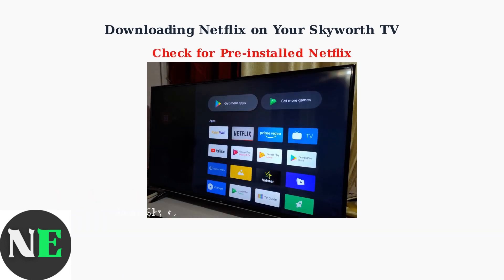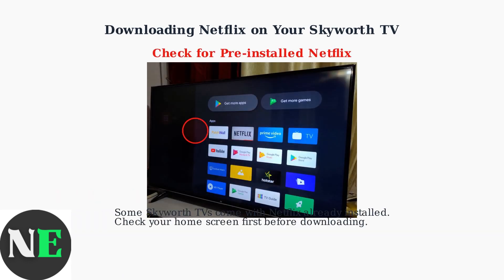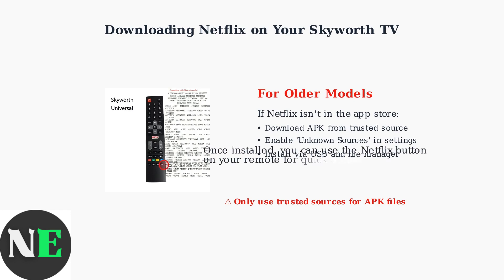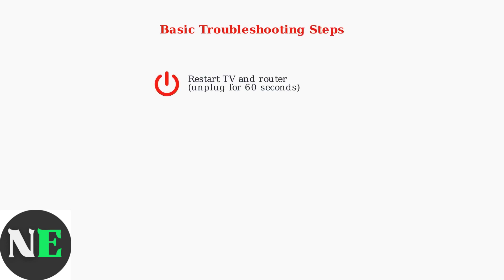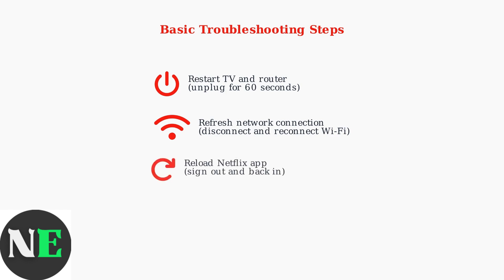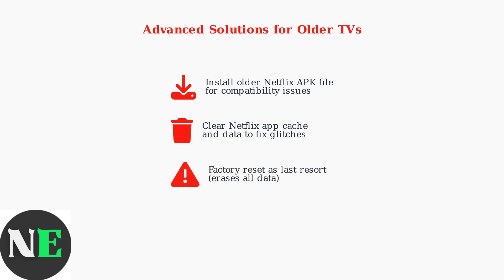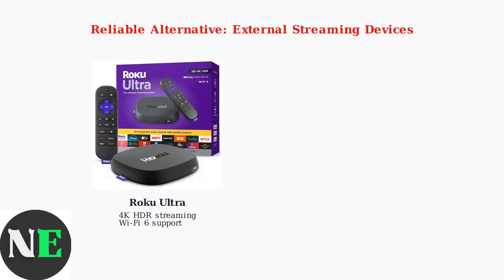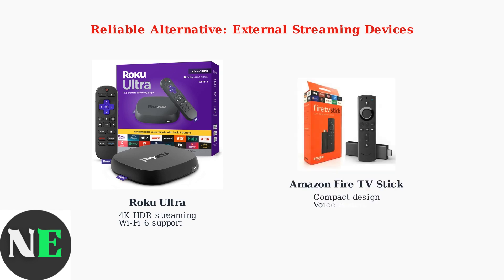How To Download Netflix On Skyworth TV – App Store Or Pre-installed App Access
Learn the step-by-step process to download Netflix on your Skyworth TV. Access the app store or use pre-installed apps for seamless viewing.